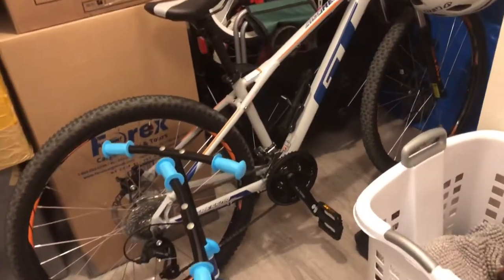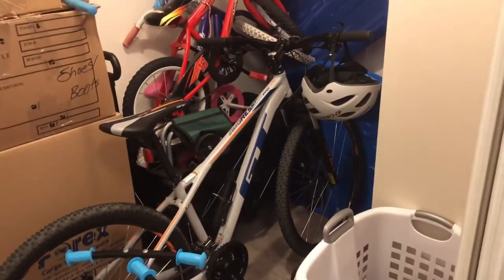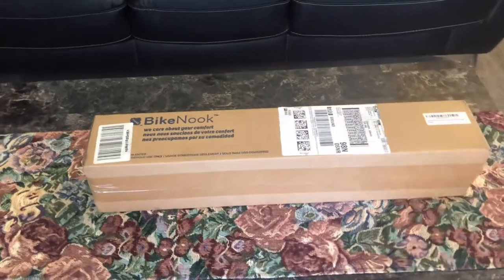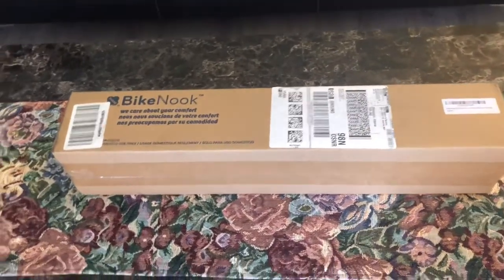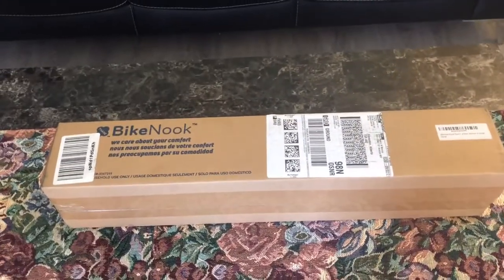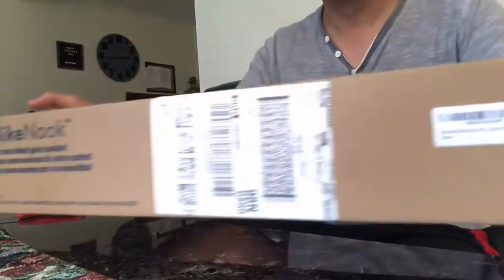Unboxing and assembling BIKE BOOK BICYCLE STAND / BIKE RACK for all types of bike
Unboxing and assembling Bike Nook bicycle stand / bike rack for all types of bike.